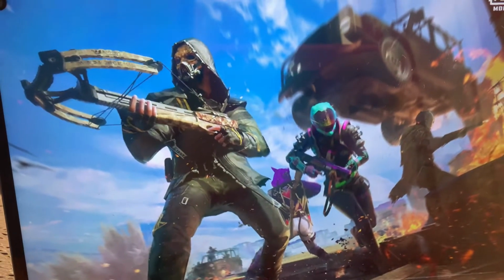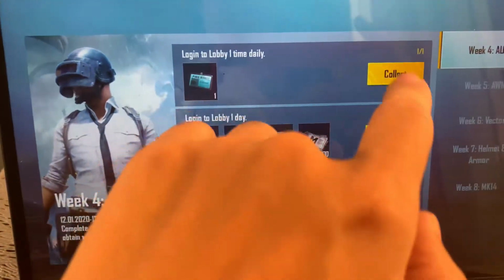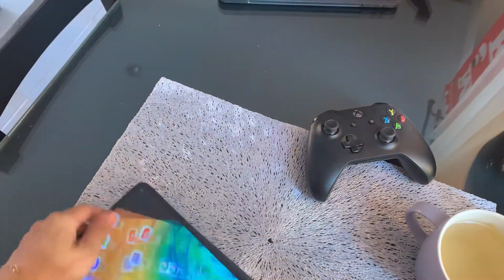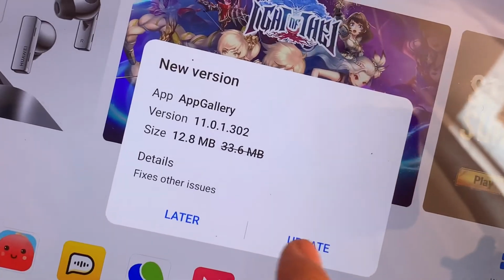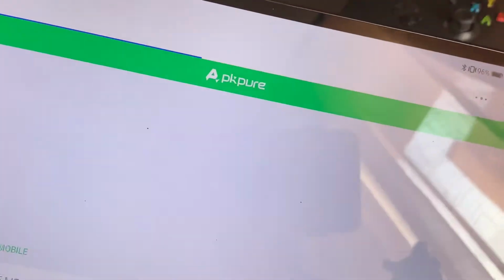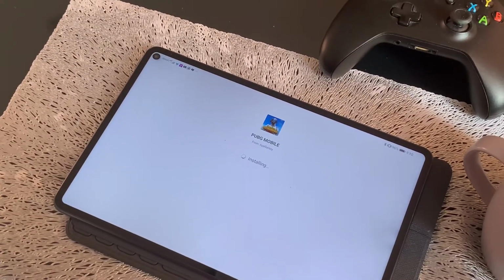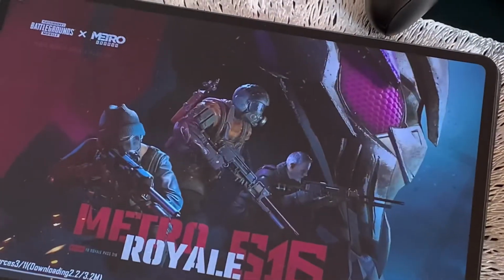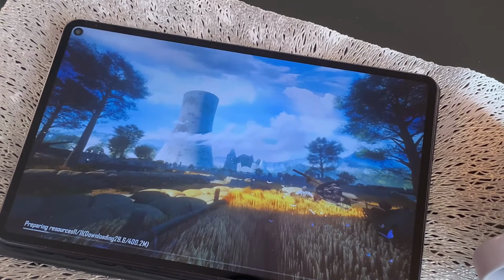How to Install PUBG MOBILE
Hope the Video Helps, Please let me know if it did on the comment section.